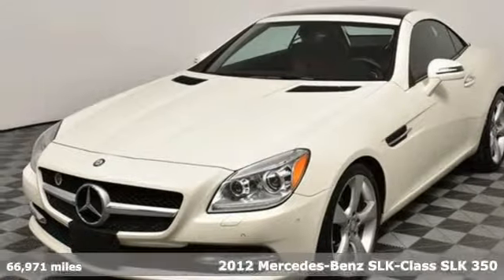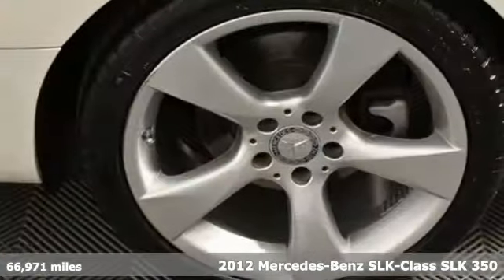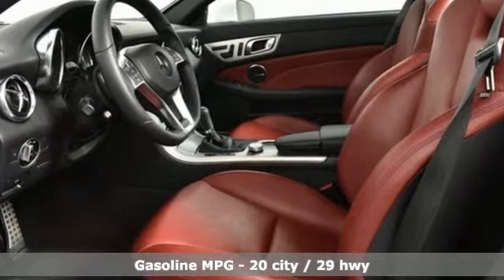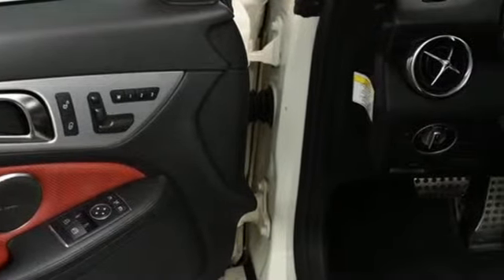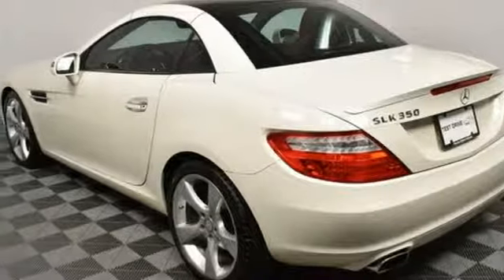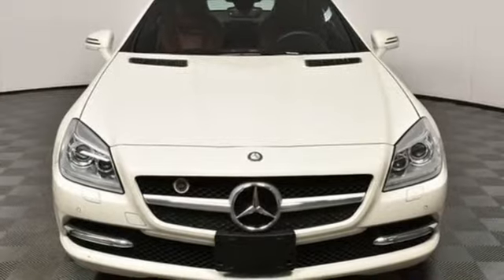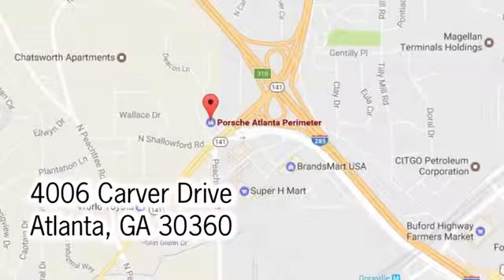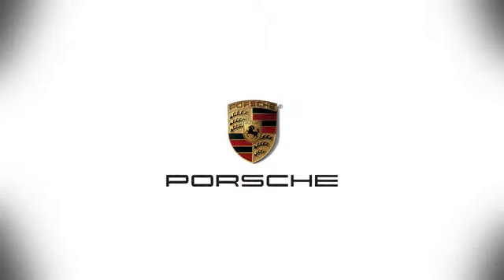Used 2012 Mercedes-Benz SLK Atlanta, GA P15382A - SOLD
Year: 2012
Make: Mercedes-Benz
Model: SLK
Trim: SLK 350
Engine: 3.5L V6 DOHC 24V
Transmission: 7-Speed Automatic with Shift Paddles
Color: White
Interior: Bengal Red/Black
Mileage: 66971
Stock #: P15382A
VIN: WDDPK5HA6CF025379
CARFAX One-Owner. Clean CARFAX. Diamond White Metallic 2012 Mercedes-Benz SLK SLK 350 RWD 7-Speed Automatic with Shift Paddles 3.5L V6 DOHC 24VbrbrArctic White brAirguide Windstop brKeyless Go brPremium 1 Package: I Pod/Mp3 MediabrInterface, Sirius XMbrComand Launch Package: 7.0" HighbrResolution Color Display, ComanbrLighting Package: Bi Xenon HeadlampsbrWith Active CurvebrBengal Red Premium Leather brTravel Package brRear Deck Spoiler brParktronic W/ Advanced Parking Guidance brPanorama Roof brbrWe look forward to hearing from you. Advertised price includes $599 Dealer Service Fee. 20/29 City/Highway MPGbrbrAwards:br * JD Power APEAL StudybrbrbrReviews:br * If part of your self-description includes driving the best-looking convertible of the season with the richest looking interior, then it'll be easy to see yourself in the 2012 Mercedes-Benz SLK. Source: KBB.combr * Abundant standard features; innovative roof and interior comfort options; well-built cabin; strong and efficient engines; comfortable ride; relatively large trunk. Source: Edmunds

Address:
4006 Carver Drive